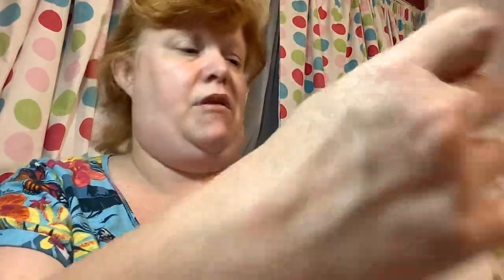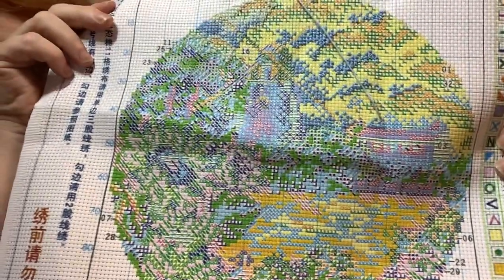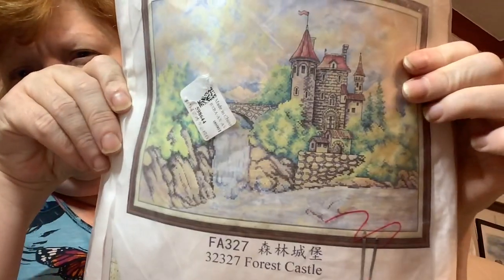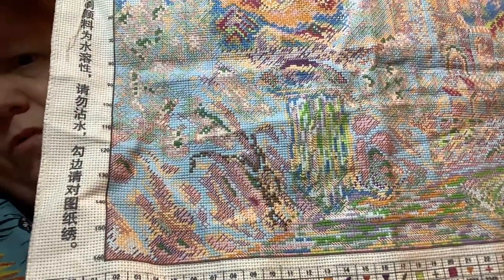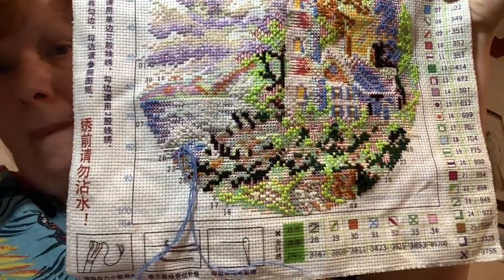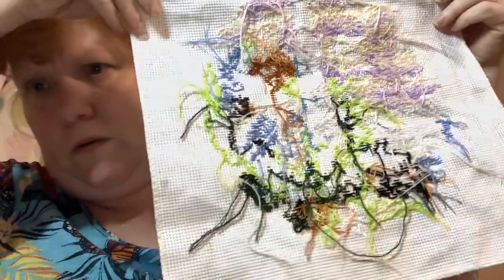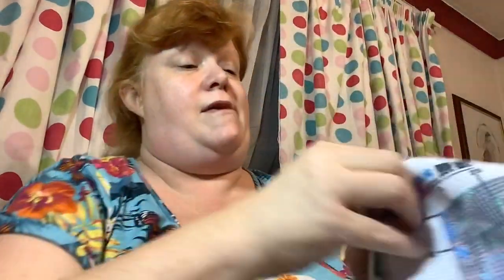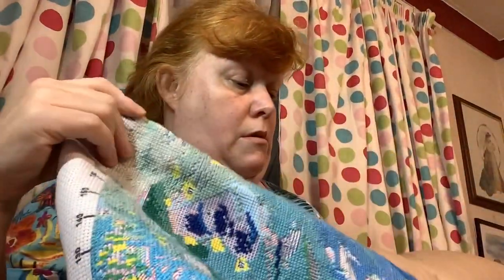Stamped crossstitch update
Onedaysaving

VIPcrossstitch